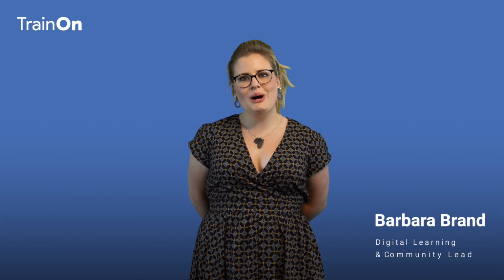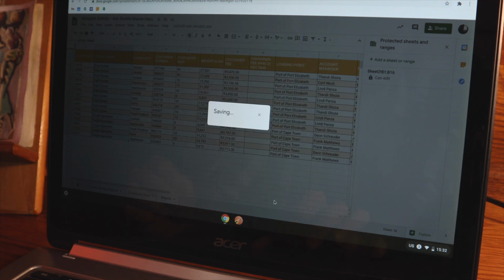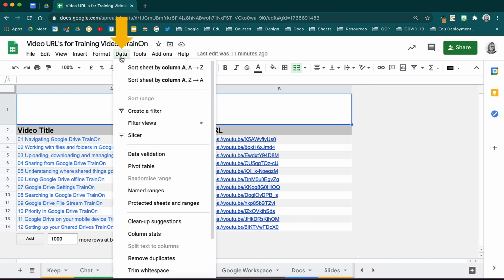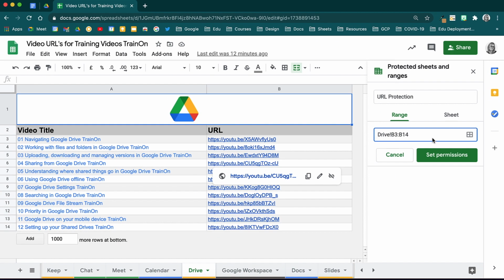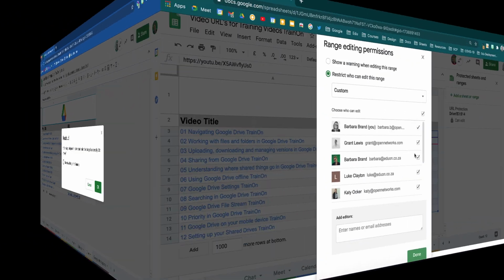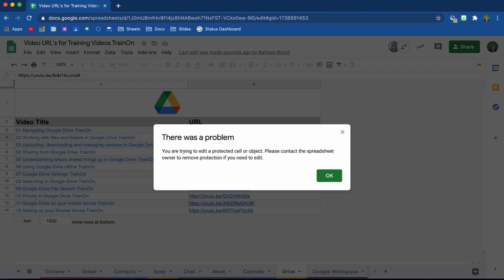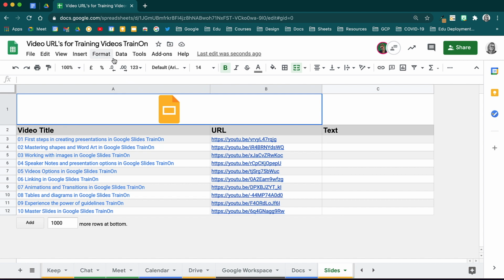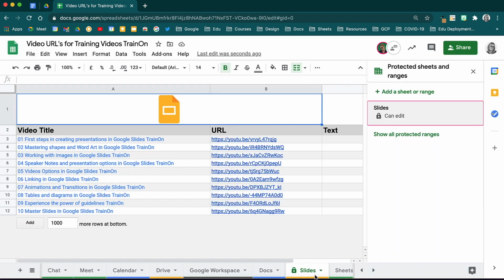Protected Sheets and Ranges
Are you wanting to restrict who can edit certain cells, columns, rows or other data ranges in your spreadsheets? Using the protected sheets and ranges functionality is how you will protect and control who can edit the specific data on your sheet. You can add multiple protection rules to one sheet.

In this video we cover:
🟦 How to set up a protected range
🟦 Setting up a protected sheet
🟦 Restrictions